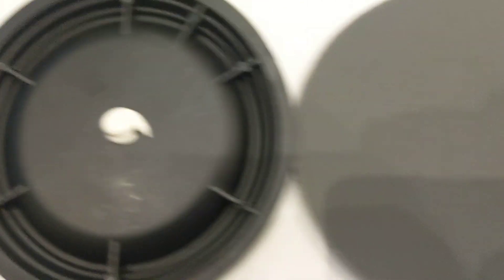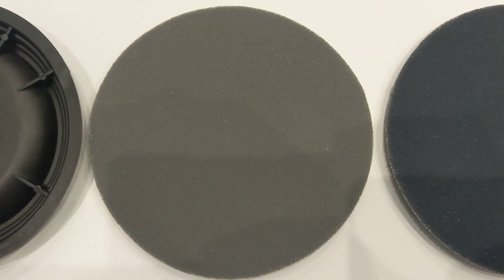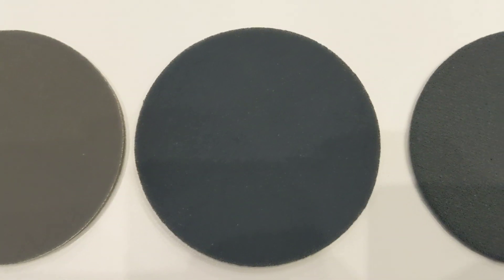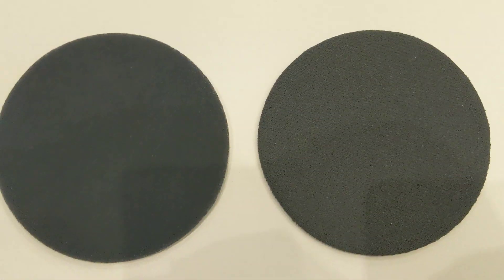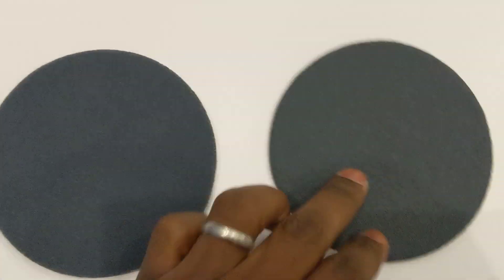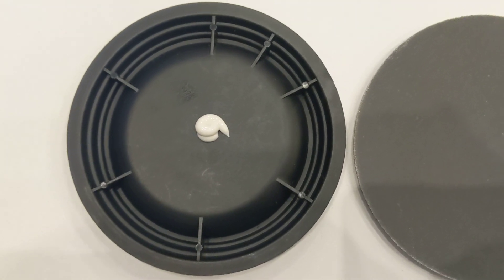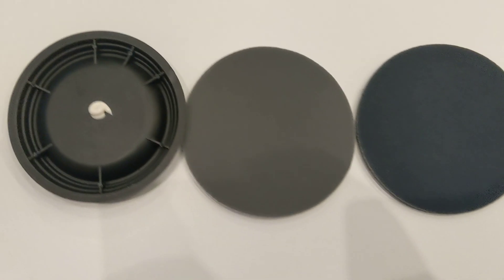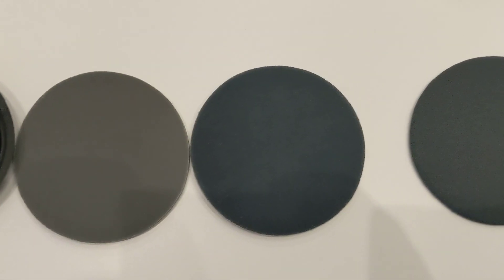Different Grits Viewed Under a Magnifying Glass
Education is Creating the Difference. Ctdbowling.com